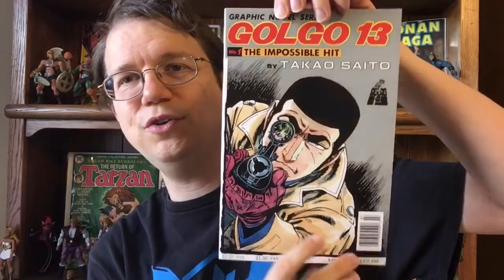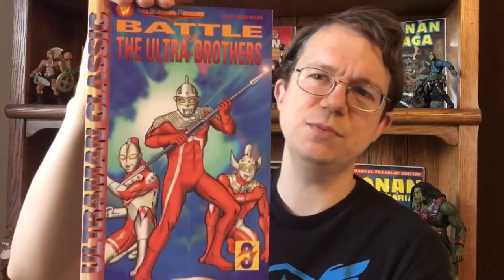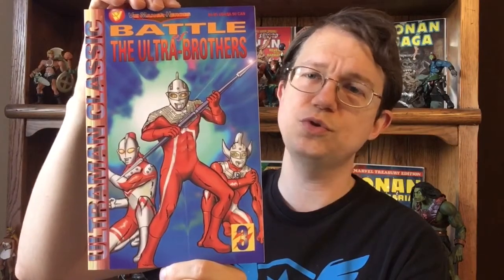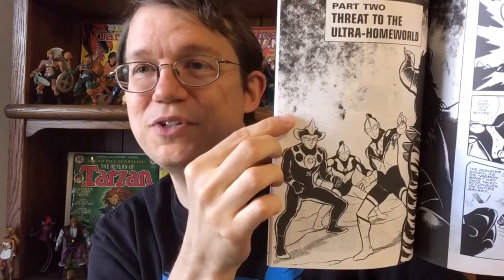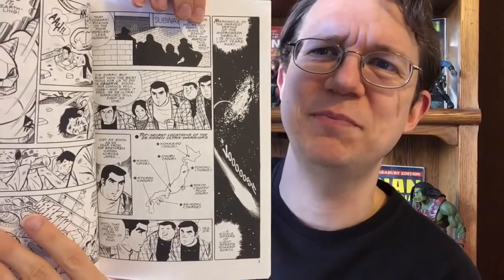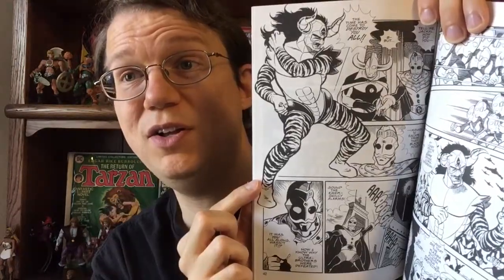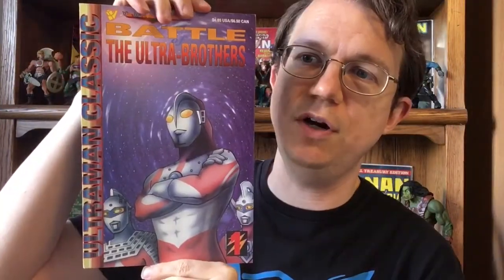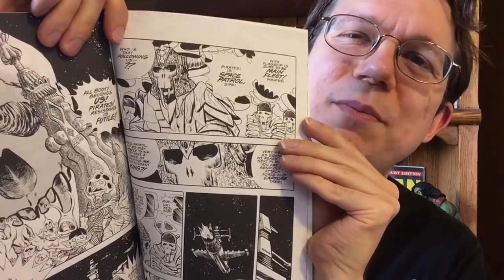Retro Review- Ultraman Classic: Battle of the Ultra-Brothers